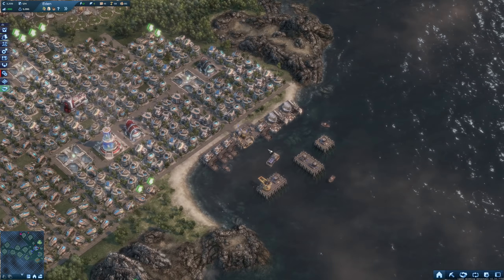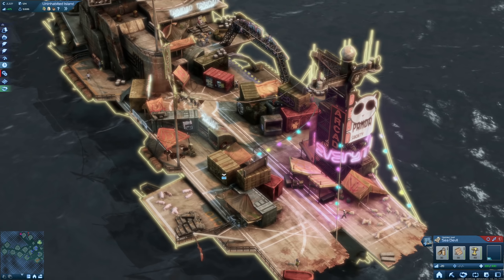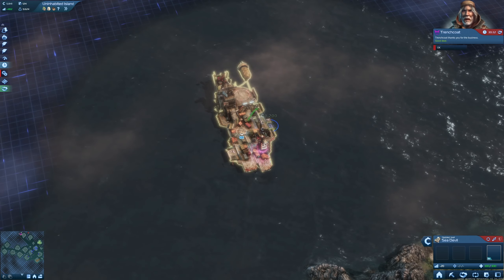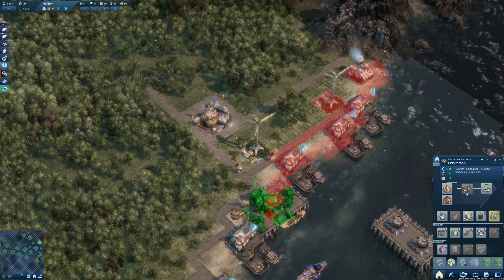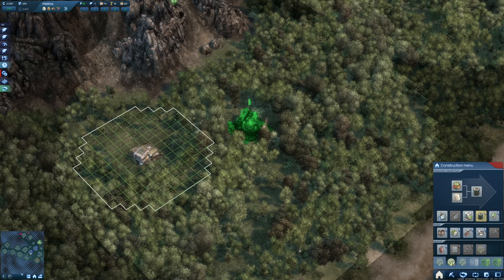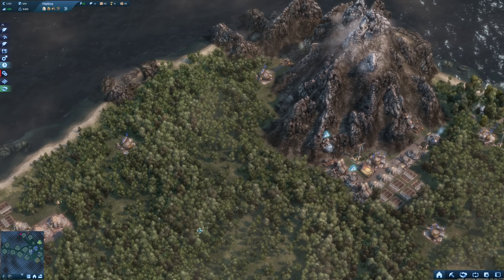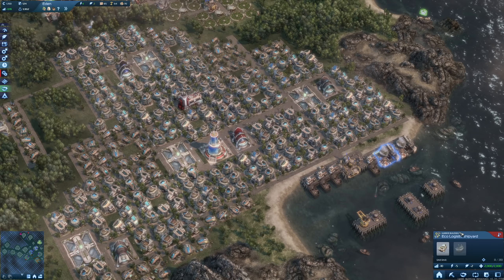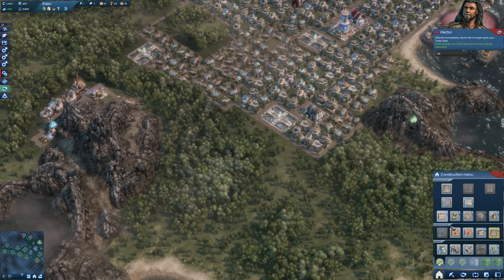ANNO 2070 A.R.R.C. #04 NO MONEY || MODDED City Building Strategy HARD Simulation RTS 2020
Anno 2070 is a city-building and economic simulation game, with real-time strategy elements. It is the 5th game of the Anno series. It was released on 17 November 2011, and was co-developed by the German studios Related Designs and Blue Byte, and published by Ubisoft

Can't get enough of Anno?!